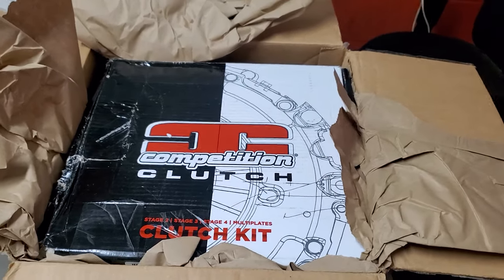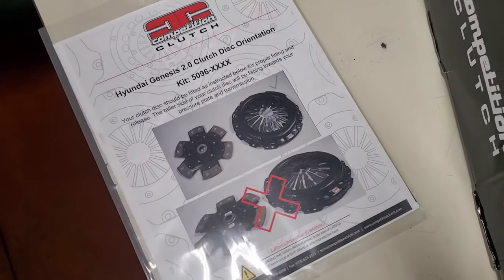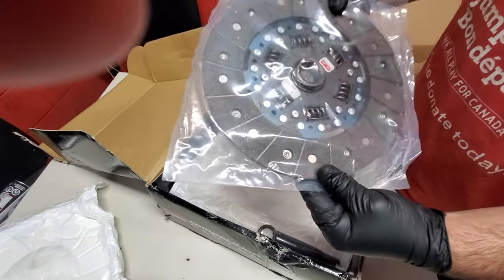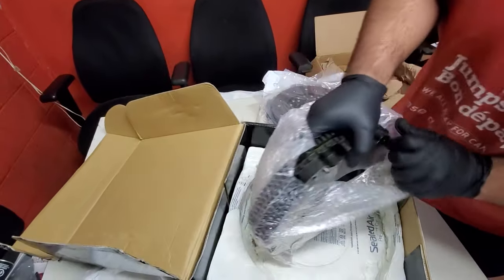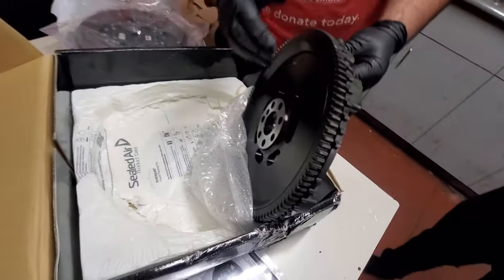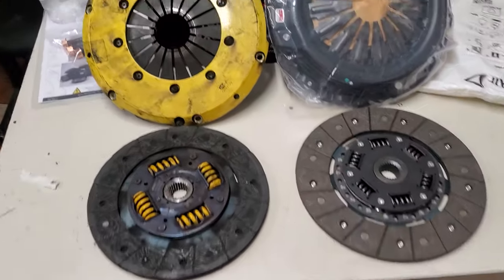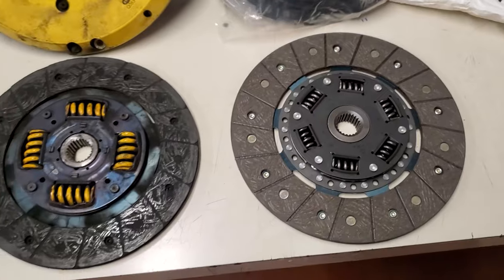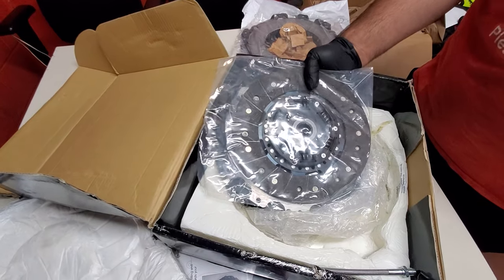Stage 2 Competition Clutch Unboxing - Genesis Coupe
In this video I unbox the Stage 2 Competition Clutch for my BK1 Genesis Coupe with the 6 speed manual.